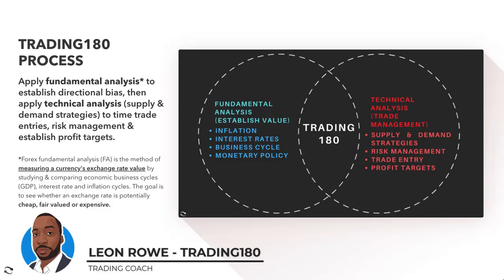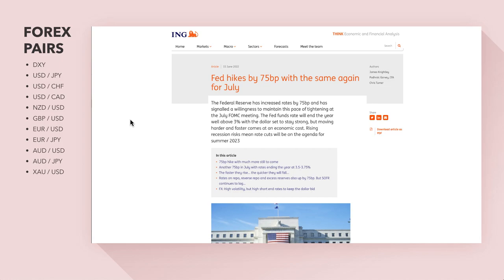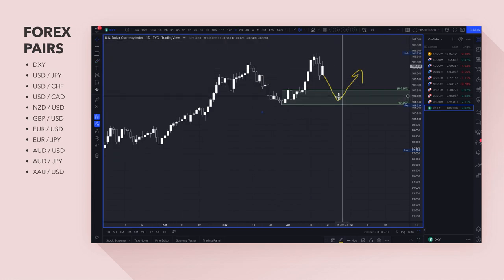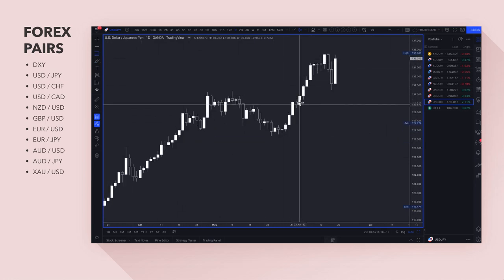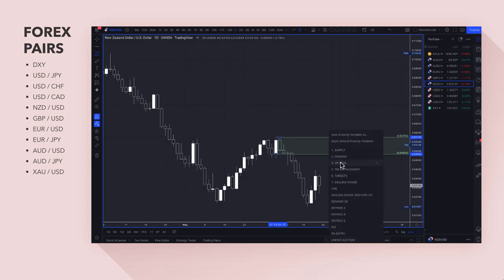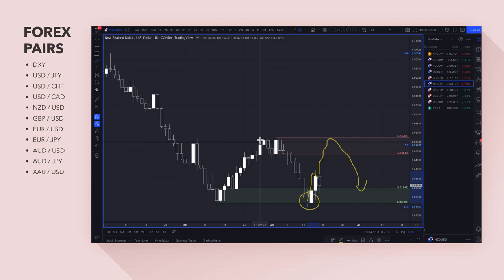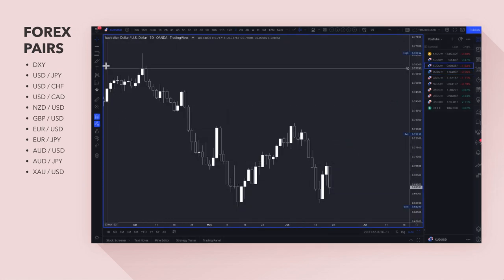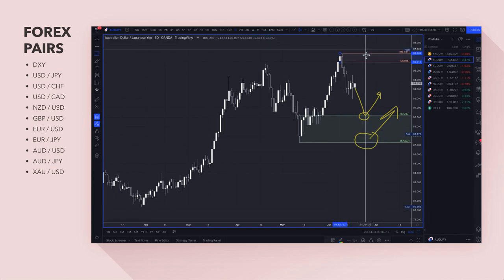Supply And Demand Weekly Forex Market Analysis | Fundamentals & Technicals Including Gold